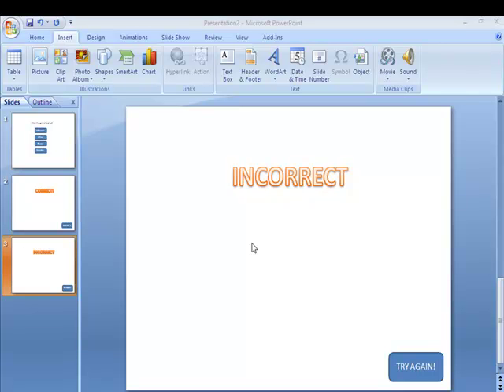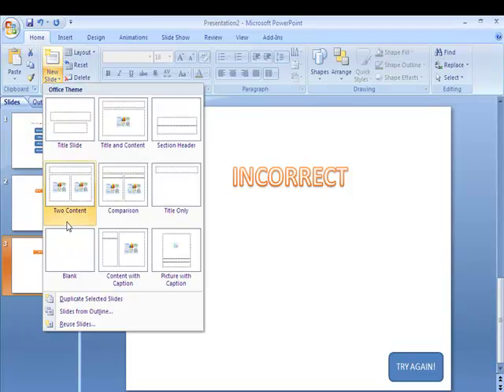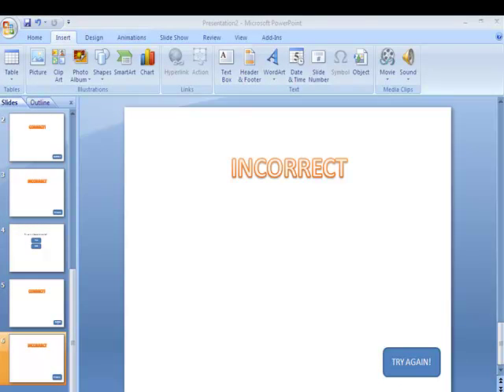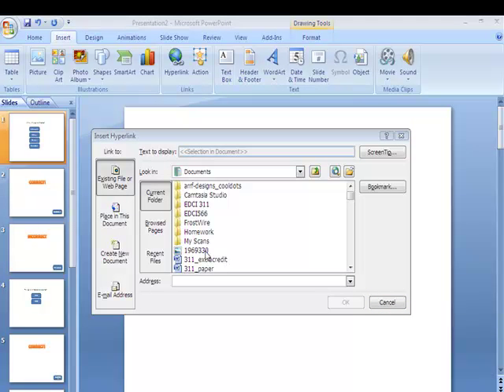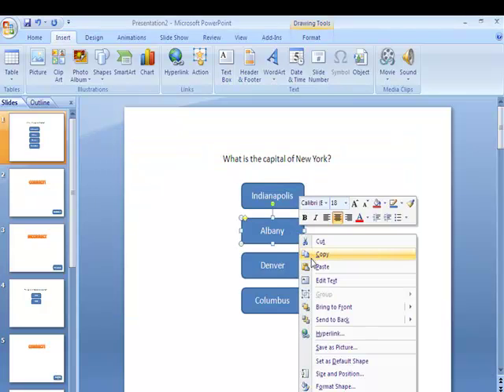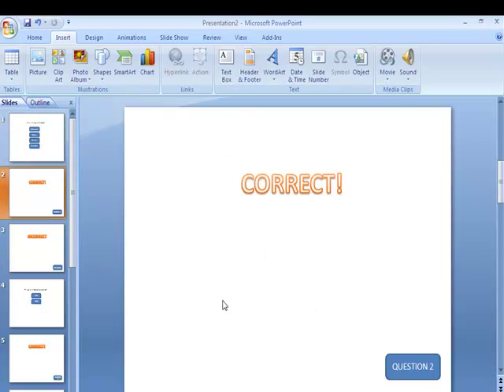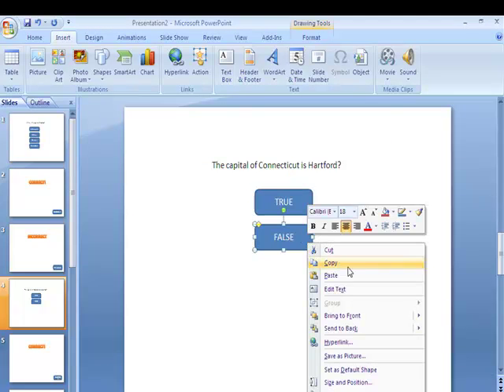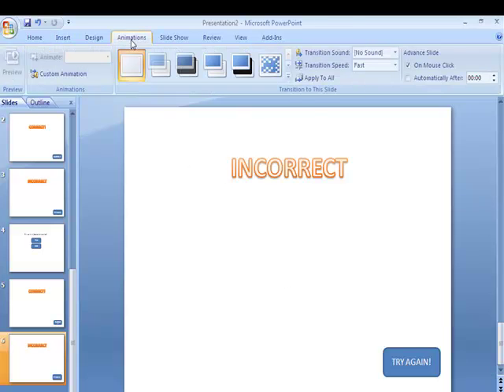Creating an interactive quiz using PowerPoint (part 2)